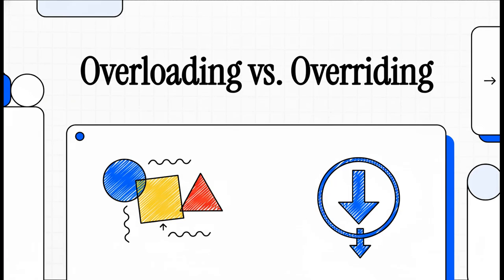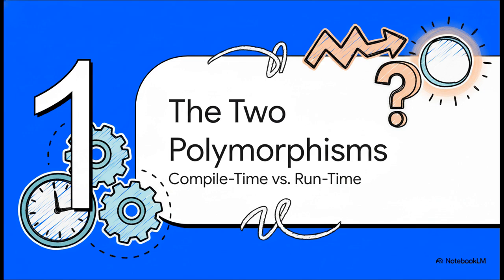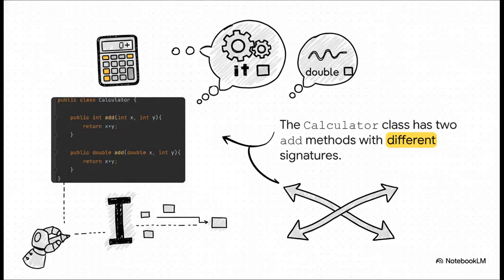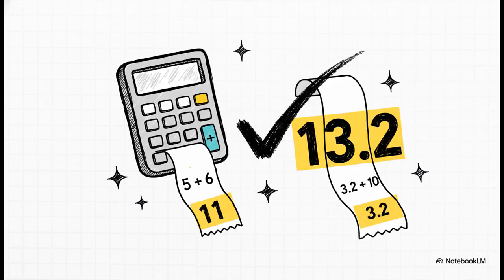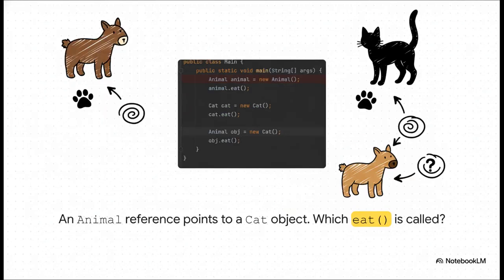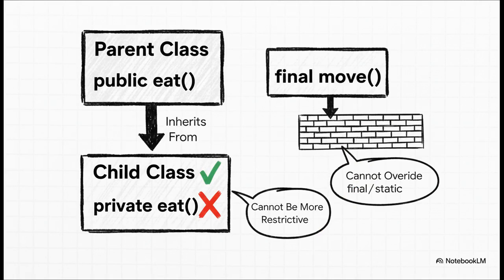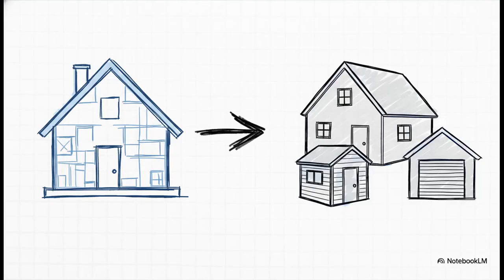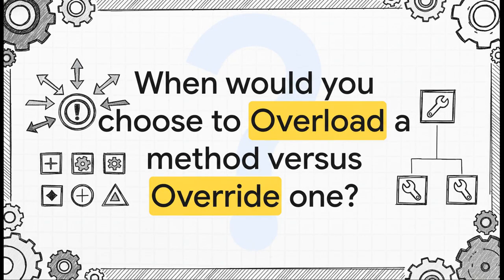Overloading vs Overriding | Inheritance, Encapsulation & Access Modifiers | Lesson 05 | Java OOP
Confused about core Object-Oriented Programming concepts in Java? 🤔
This video breaks down Inheritance, Encapsulation, and Access Modifiers in the simplest way possible! 🚀

Here’s what you’ll learn:
✔️ Inheritance (IS-A relationship) with real examples
✔️ Superclass vs Subclass explained clearly
✔️ Types of inheritance in Java
✔️ IS-A vs HAS-A relationships (with practical understanding)
✔️ Access modifiers (public, private, protected)
✔️ Encapsulation and data hiding
✔️ Getters & Setters and why they matter

By the end of this video, you’ll have a strong understanding of how OOP works in real Java programs. 💡

💬 Drop a comment if you want more coding tutorials like this!